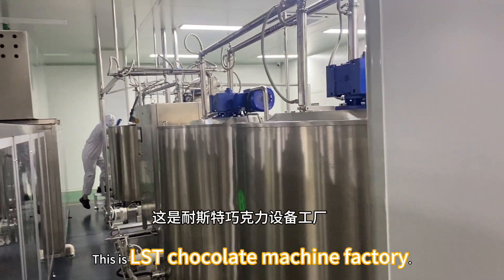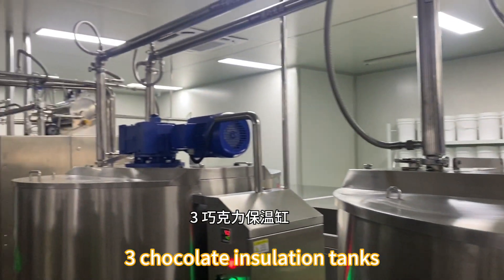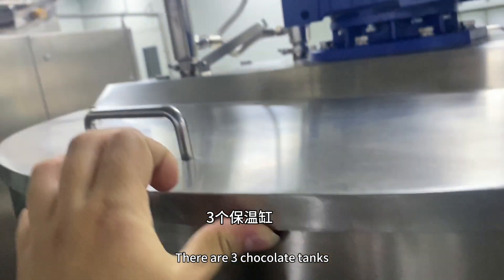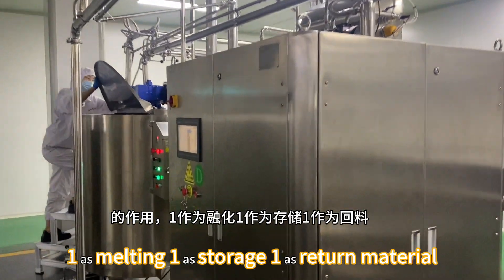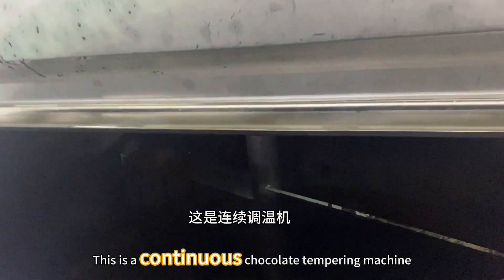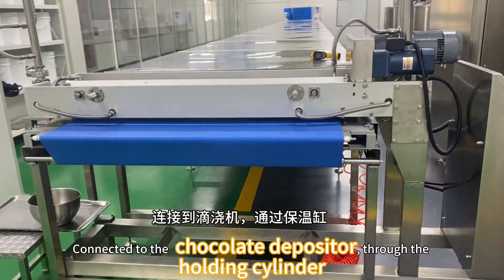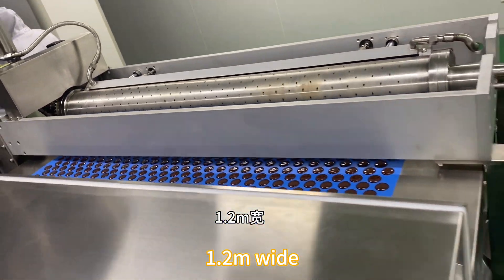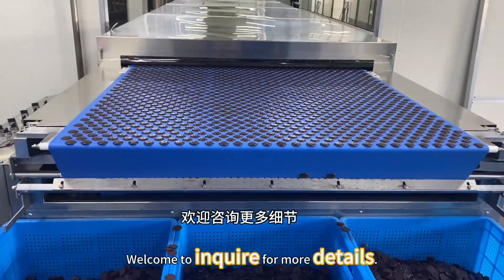4 steps to make real chocolate buttons ,chips ,drops on fully automatic machine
chocolate buttons depositor
chocolate chips depoistor
chocolate drops depositor
chocolate machine
real chocolate machine
chocolate holding tank
chocolate tempering machine
chocolate cooling tunnel